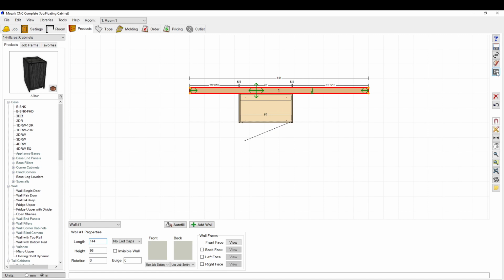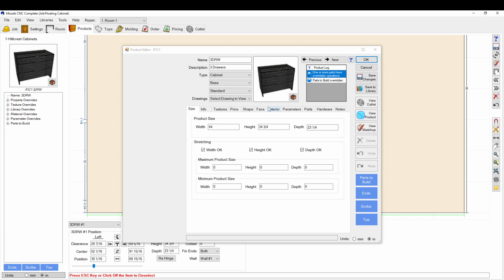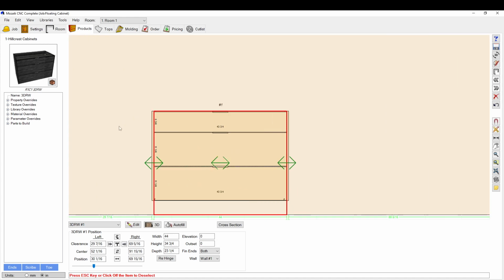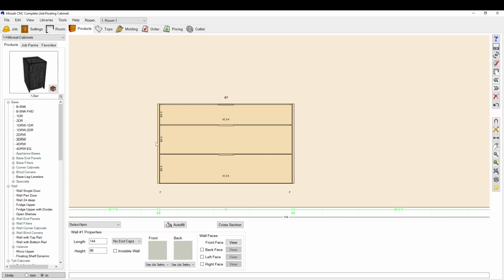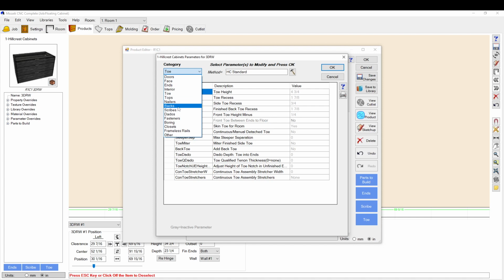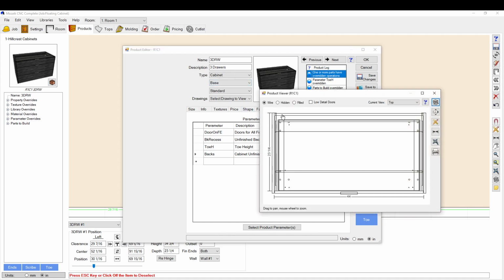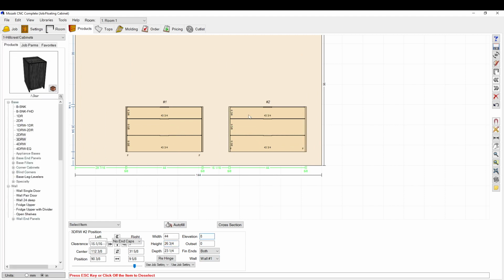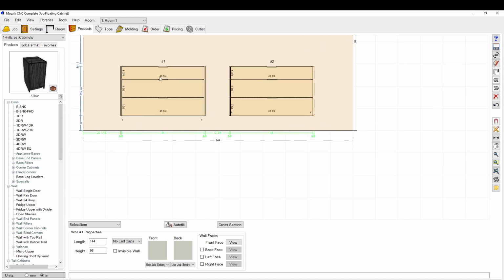How Make a Floating Cabinet - Mozaik Software Tutorials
How to Setup floating cabinet in Mozaik Software